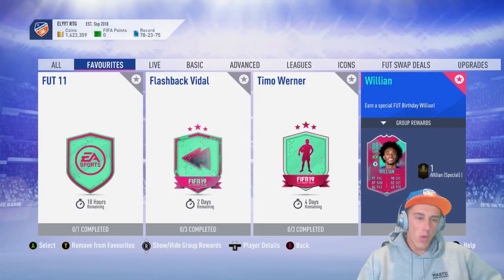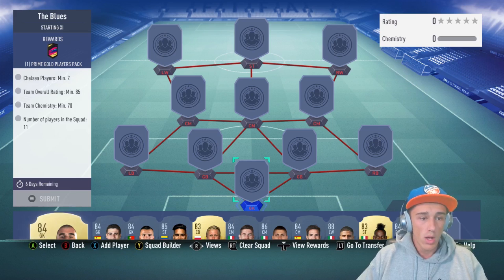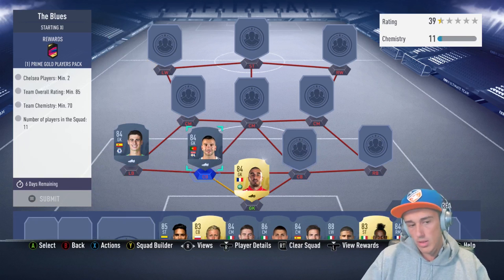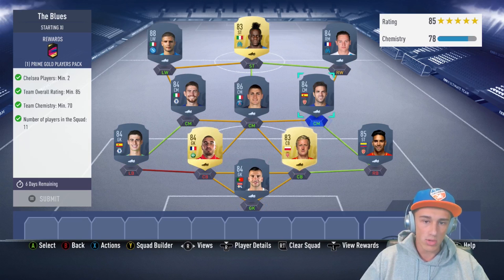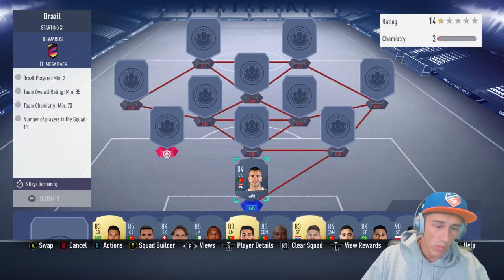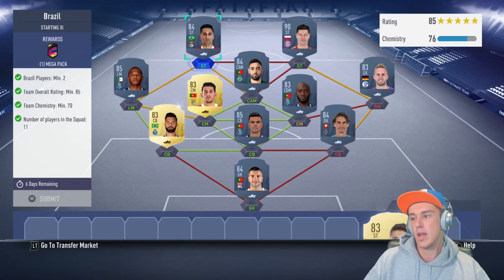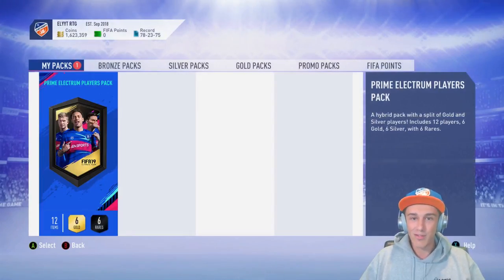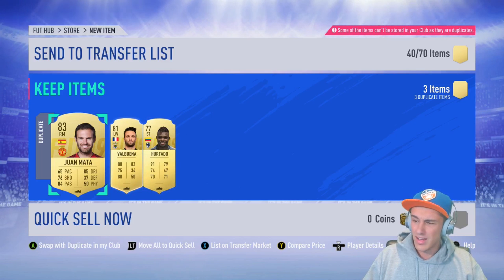FUT BIRTHDAY WILLIAN SBC CHEAPEST SOLUTION! | FIFA 19 SBC CHEAP | FIFA 19 ULTIMATE TEAM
►88 CAM WILLIAN FUT BIRTHDAY SQUAD BUILDING CHALLENGE SBC CHEAP! - THE BLUES SBC CHEAP - BRAZIL SBC CHEAP - ELYYT SBC!